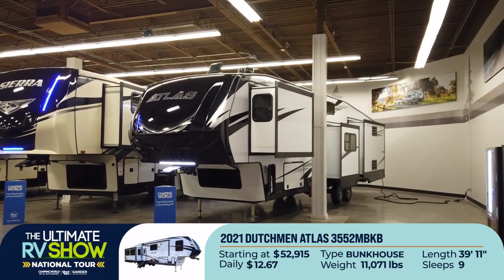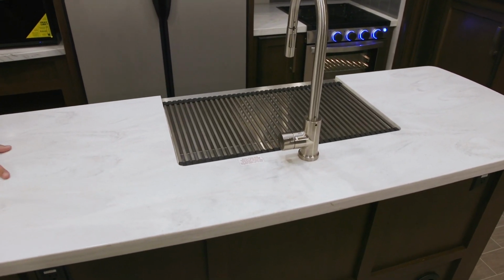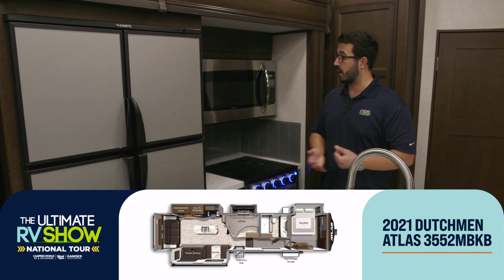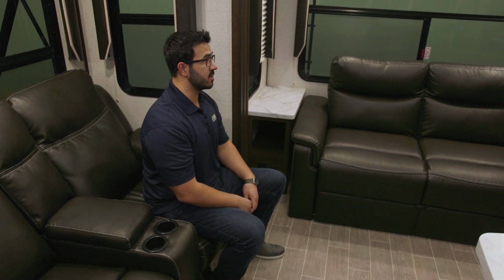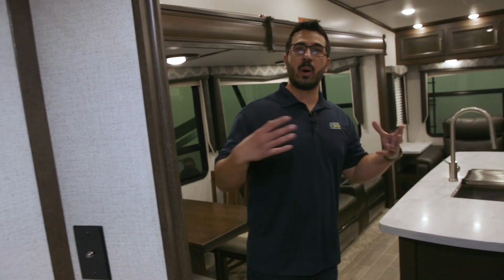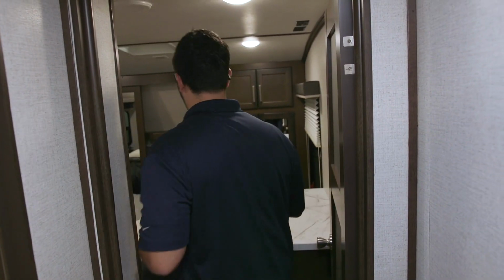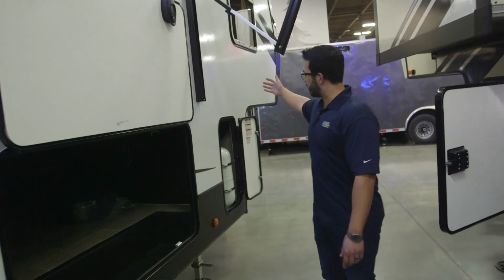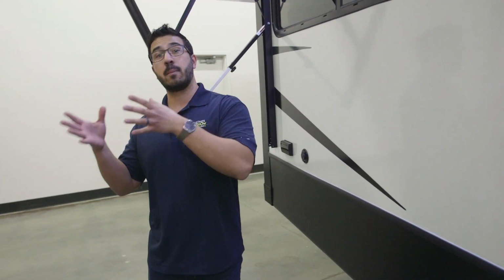2021 Dutchmen Atlas 3552MBKB | Fifth Wheel - RV Walkthrough: Camping World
The 2021 Dutchmen Atlas 3552MBKB is a wonderful mid-bunk 5th wheel. Not only does it offer an expansive rear living room, but it also features a mid bunk with a sofa bed and a lofted bed up top! And if THAT'S not enough sleeping for you, you'll be ecstatic to find that it offers a King bed in the master bedroom as well! If you're looking to enjoy the outdoors in a safe and exciting way, then you'll be happy to know that you'll find no shortage of entertainment here, in the safest way to see the United States. Hit the open road and plan your next RV vacation today!